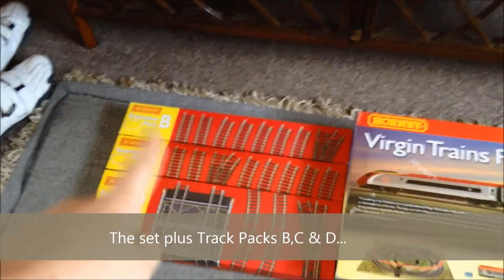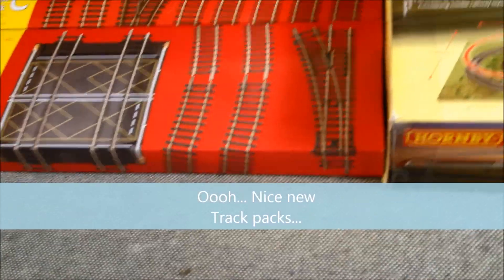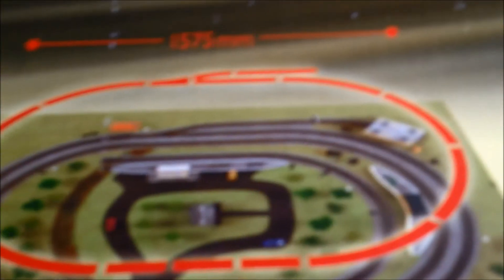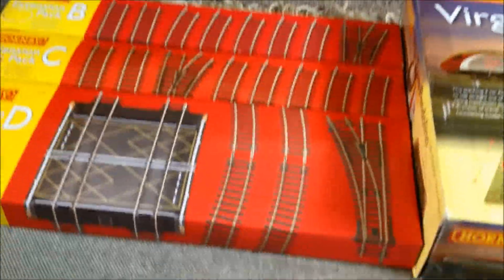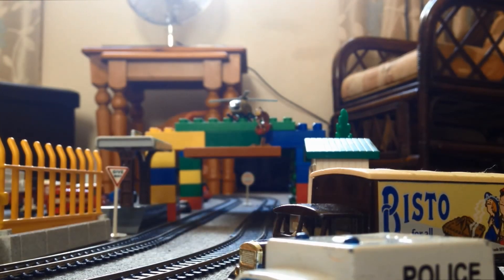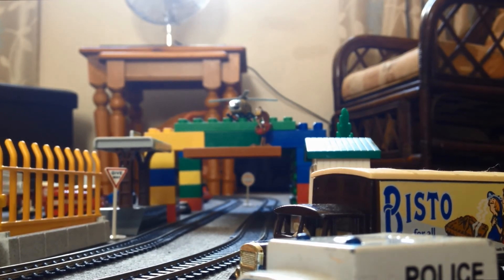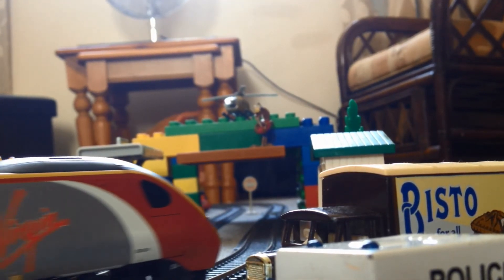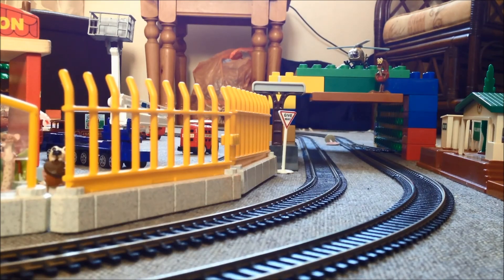My Virgin Pendolino Part 2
The second video with my Virgin Pendolino train after getting track packs C & D for my birthday...